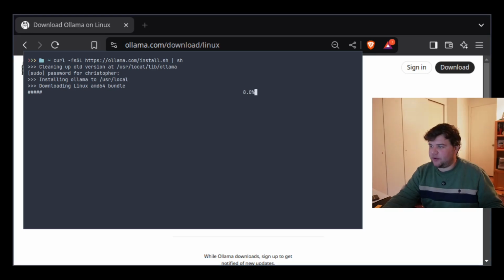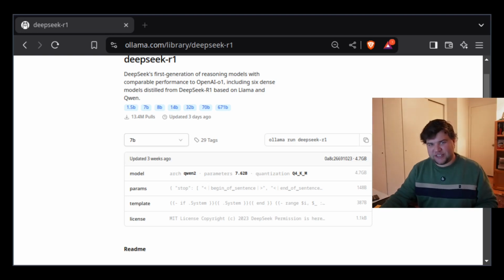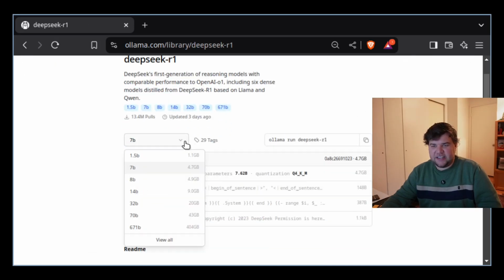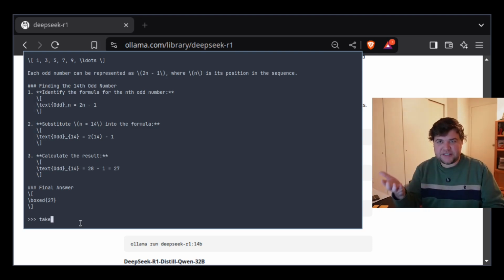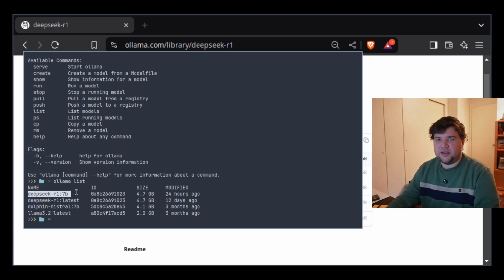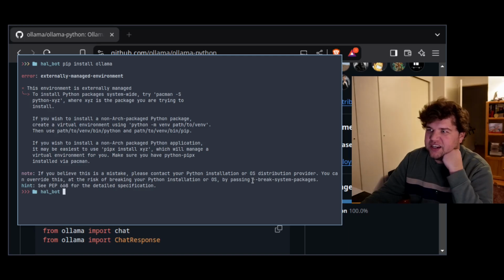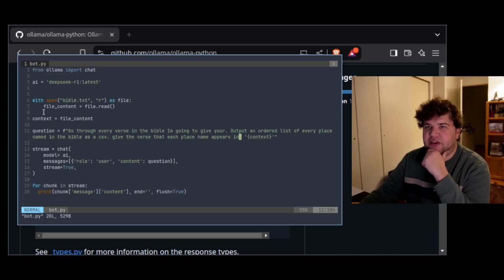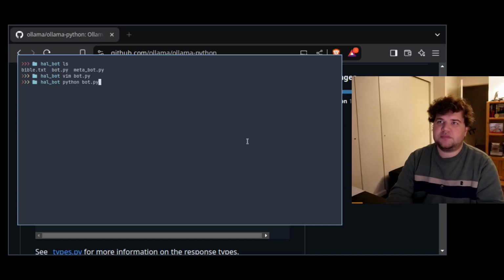How to use Deepseek AI (and LLMs) in a Python script with Ollama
I explain how to download Deepseek ai using Ollama